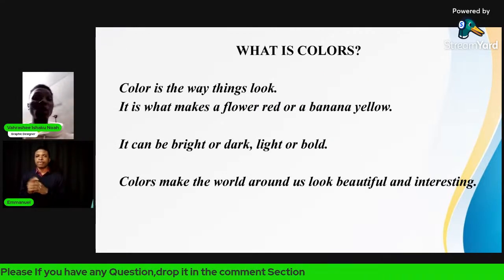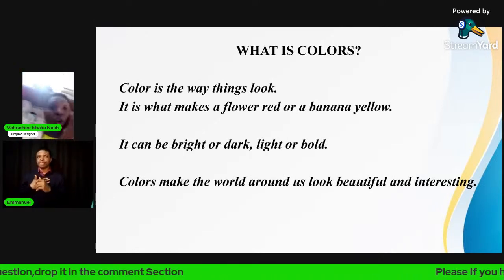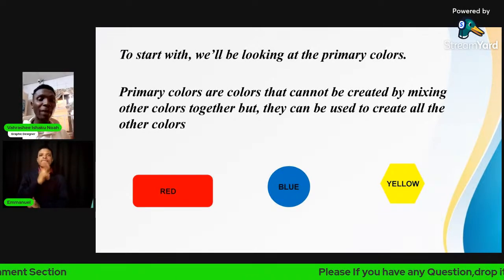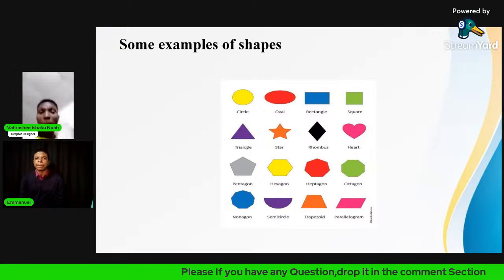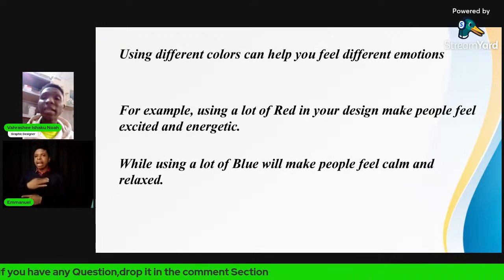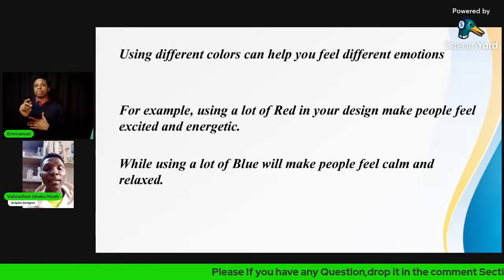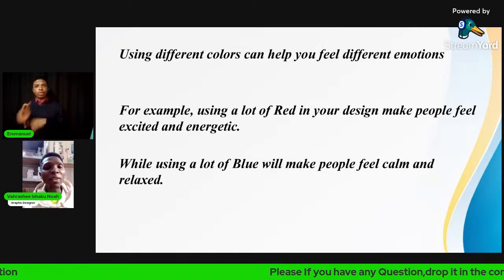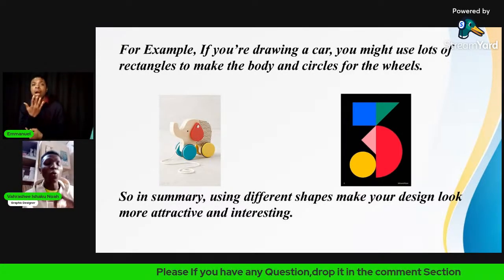Element of Design